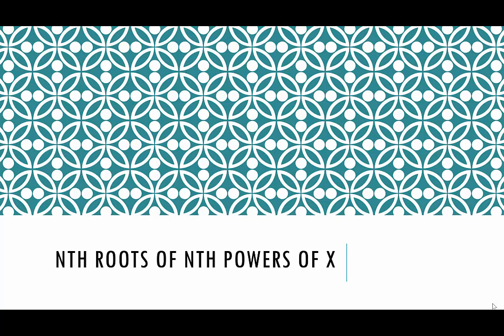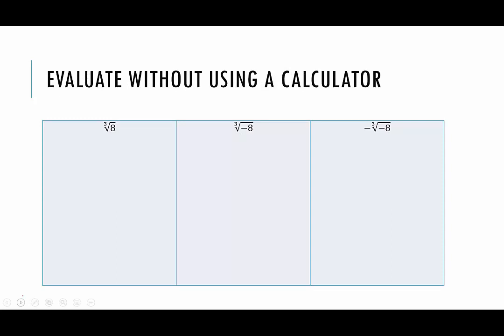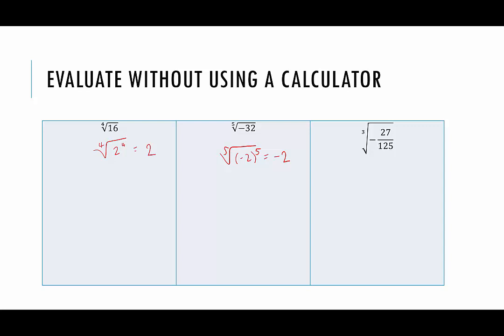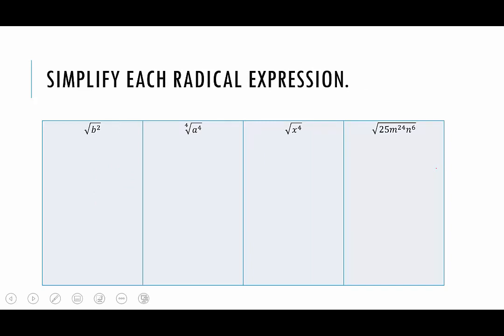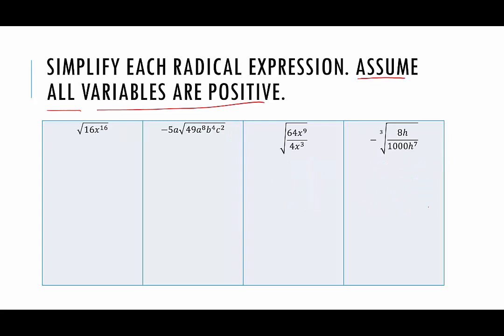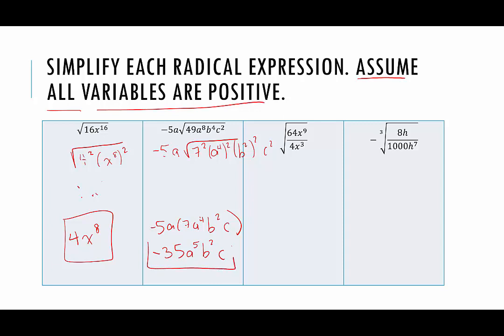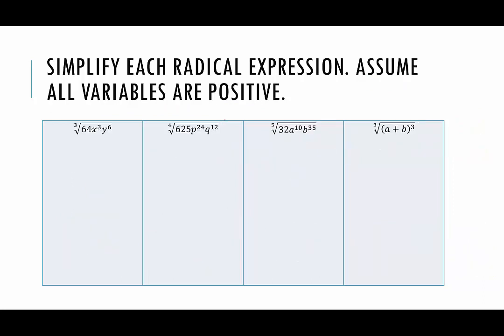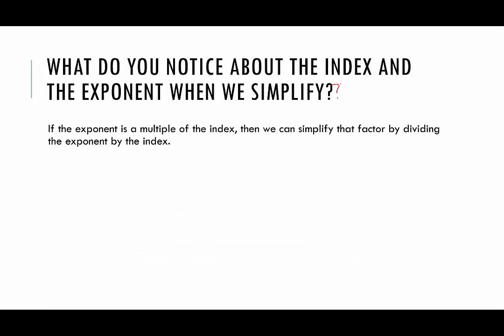Nth Roots of Nth Powers of Variables